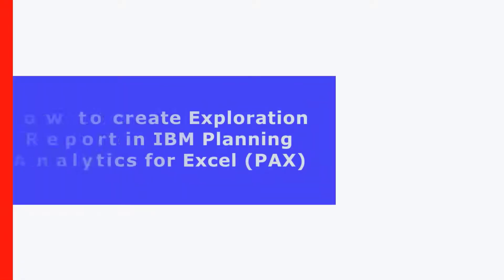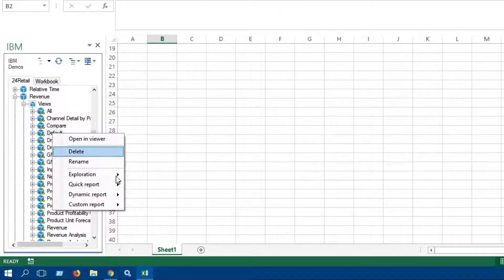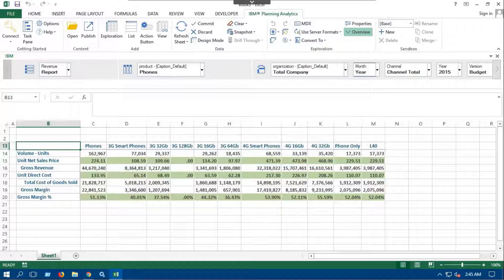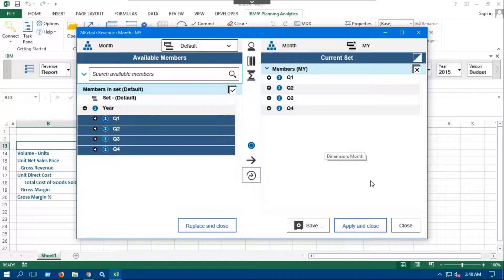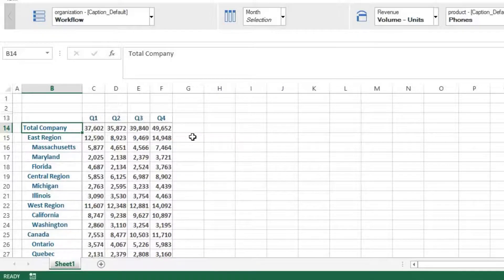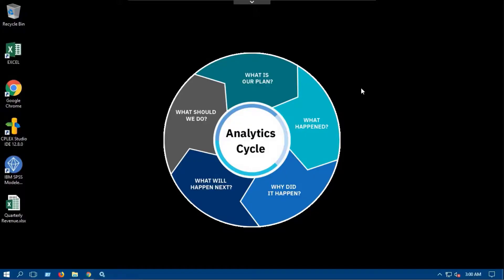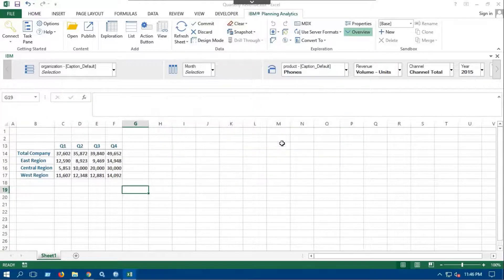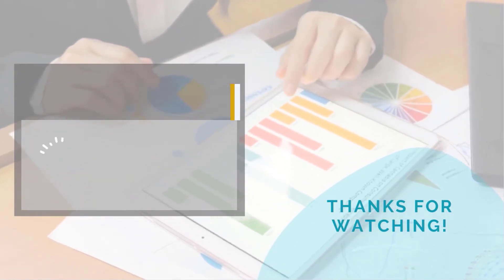IBM Planning Analytics for Excel (PAX) - How to create Exploration report?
This video shows you, How to create Exploration report in IBM Planning Analytics for Excel(PAX).